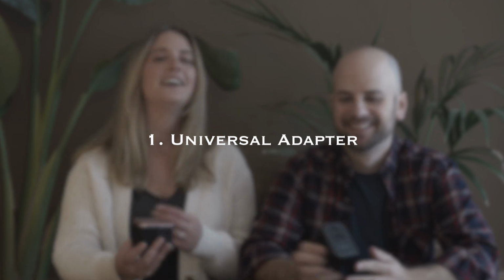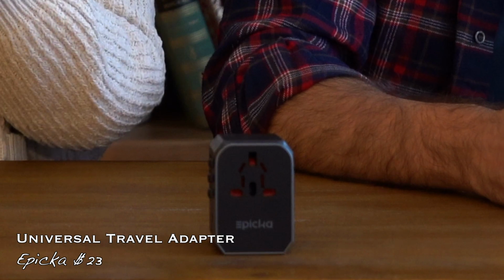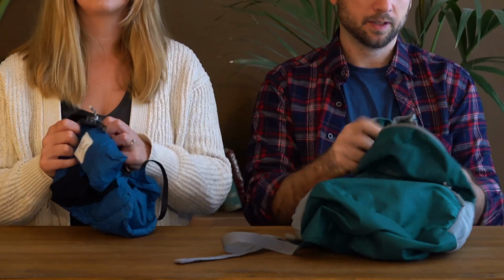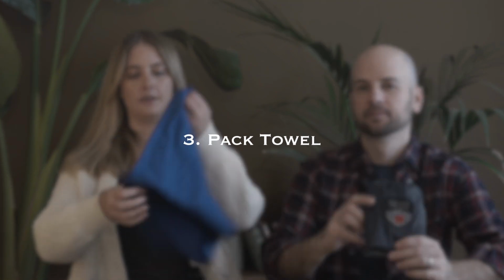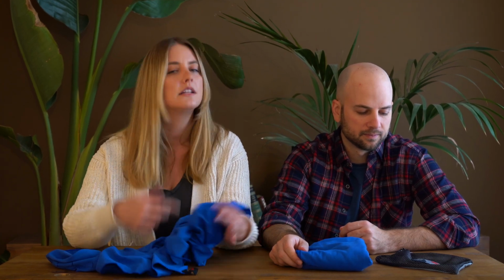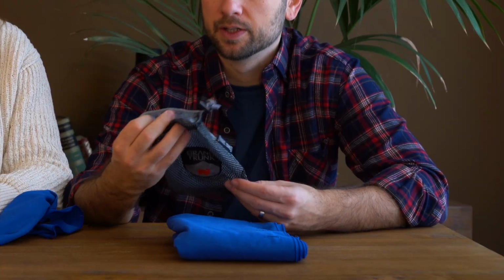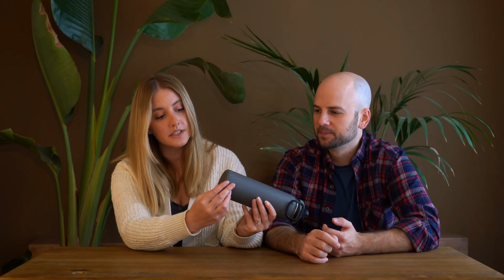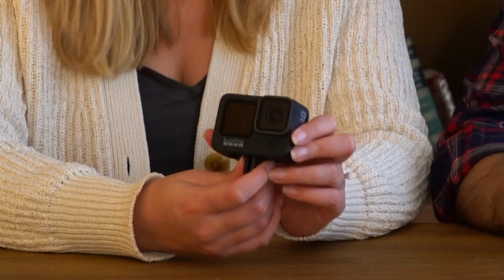Travel Essential Gift Guide - Our Favorite Gifts for Travelers!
Looking for the perfect gifts for travelers? Look no further! In this video, we've put together our favorite gifts for travelers!

We hope you enjoy this Travel Essential Gift Guide, and that it provides you with ideas for the perfect gifts for the people in your life who love to travel!

0:00 Introduction
0:52 Universal Adapter
4:30 16L Backpack
7:50 Pack Towel
11:28 Water Bottle
14:40 GoPro
18:10 Outro

Going on a trip and need cell phone service? We recommend Airolo e-SIm!

As an associate I earn from qualifying purchases. It doesn’t cost you anything but helps keep us on the road 😊